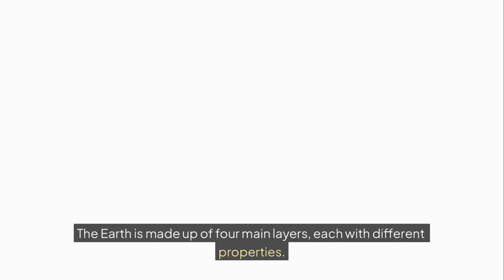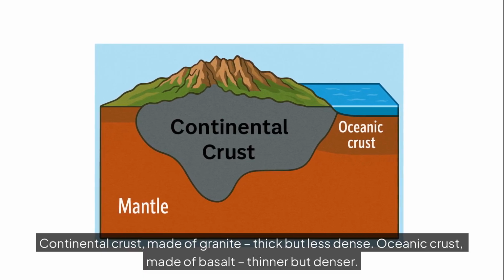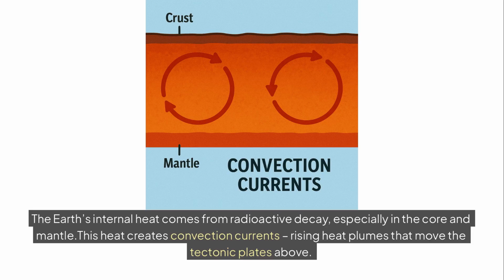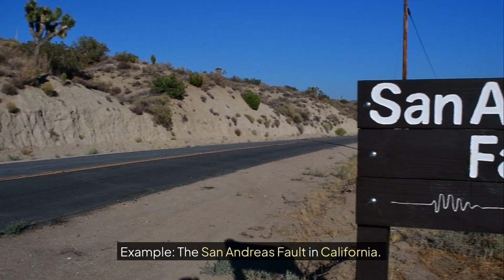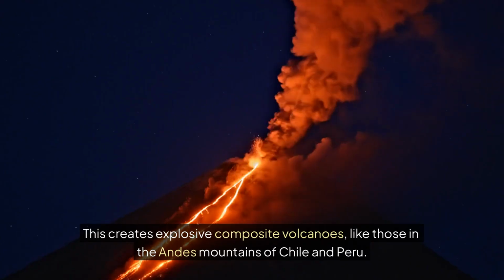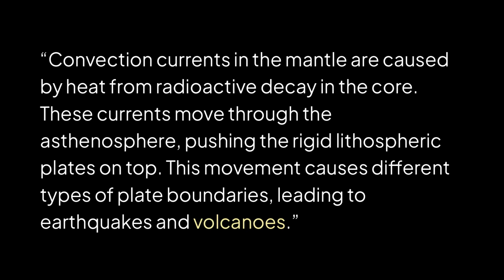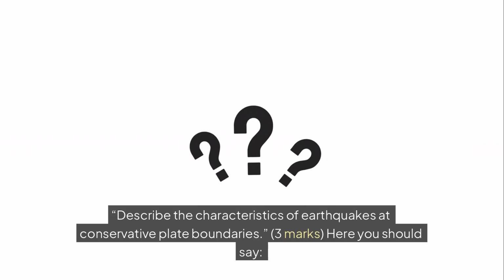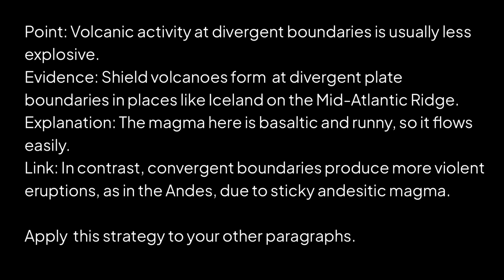Topic 1- Lesson 6: Structure of the Earth and Plate Tectonics